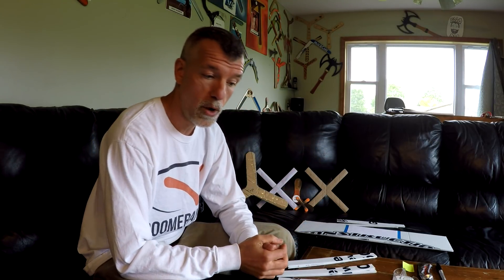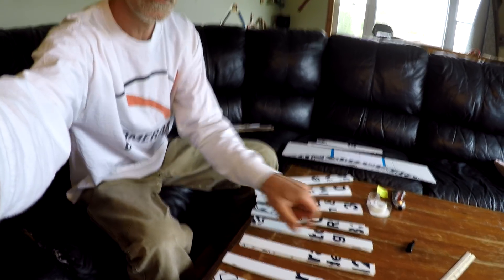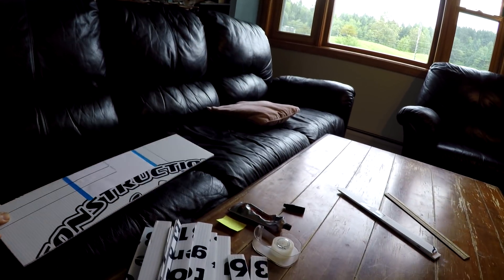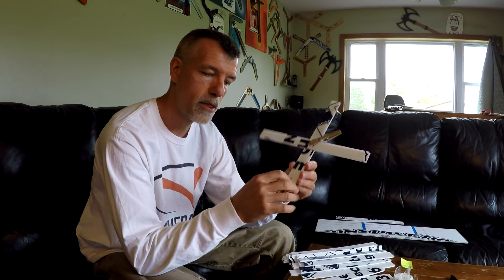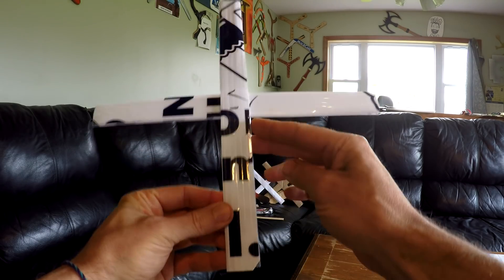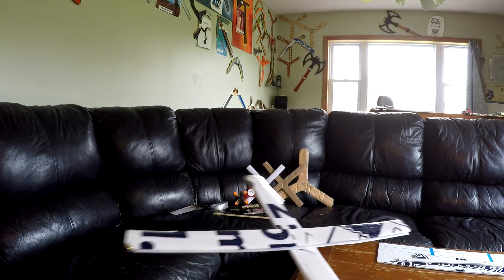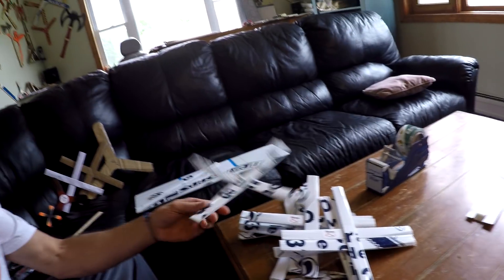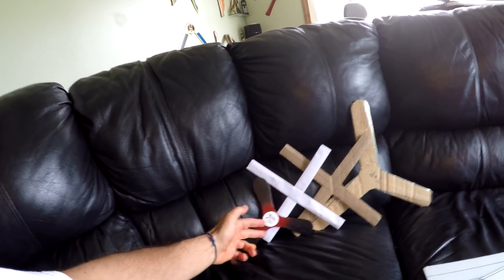How to build multiple boomerangs from a political sign